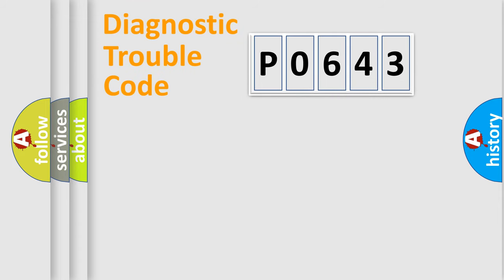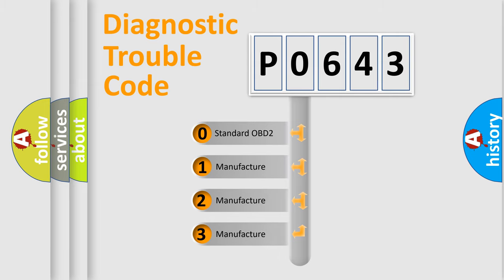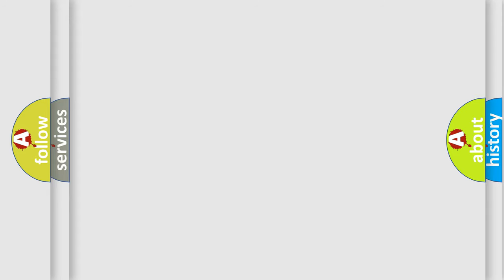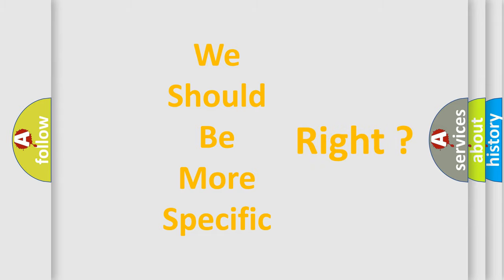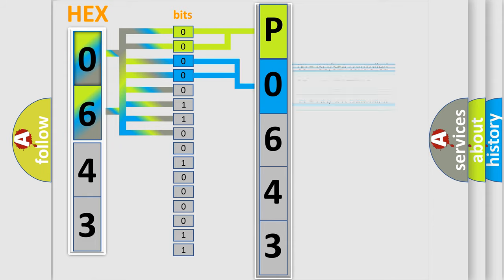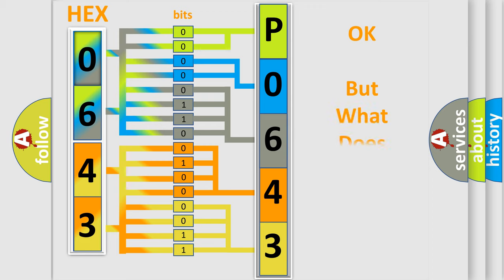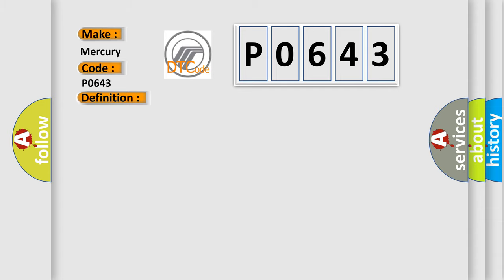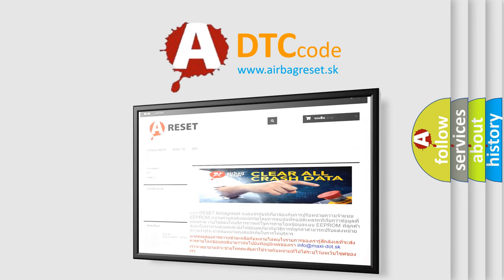DTC Mercury P0643 Short Explanation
Contents:
0:21 Basic DTC analysis according to OBD2 protocol standard.
1:48 Insight into programming
2:58 A diagnostically understandable description of the Diagnostic Trouble Code
3:05 Basic error definition

Make:
Mercury
Code:
P0643
Definition:
Adjustable Foot Pedal Position Sensor Circuit Short to Ground or Open
Description:
System voltage to the MSM must be 9-16 volts.
Cause:
The position sensor input to the MSM is not within the 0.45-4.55 volt range.